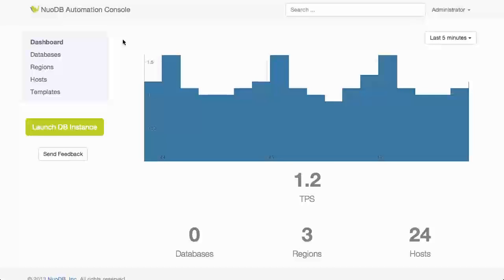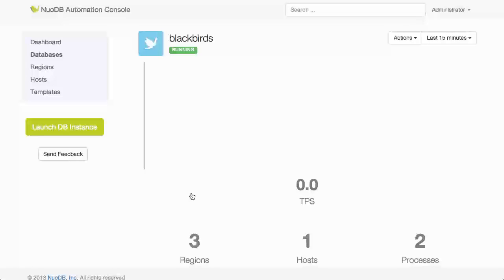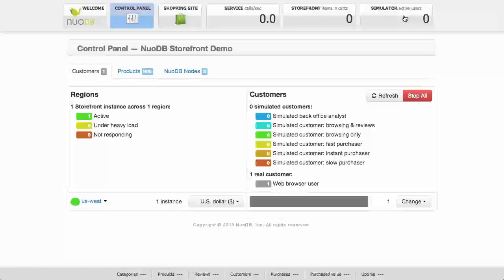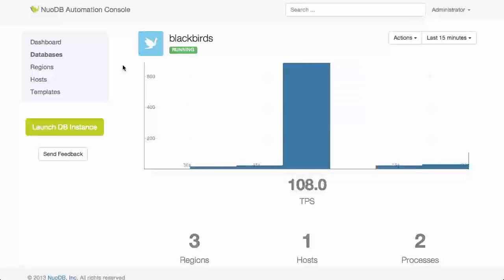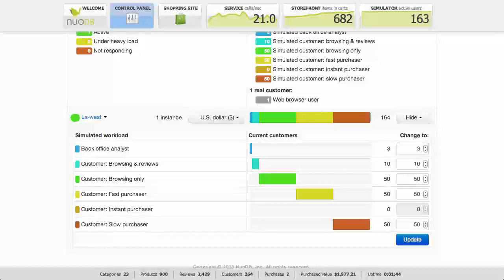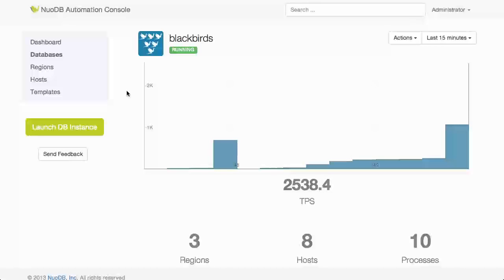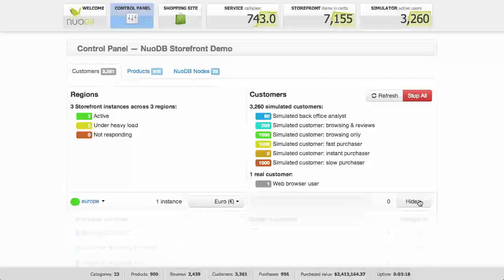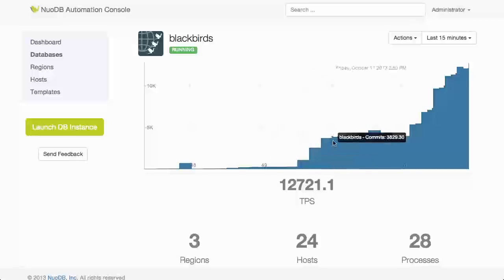Release 2.0 Demo: Automation & Geo-Distribution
Watch NuoDB CTO Seth Proctor demo the out-of-the-box automation and geo-distribution capabilities of NuoDB.